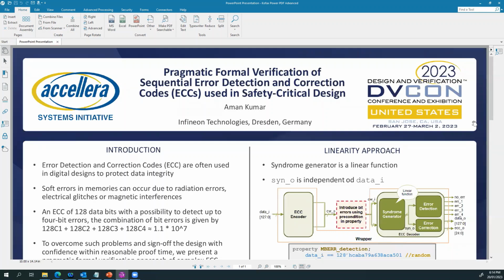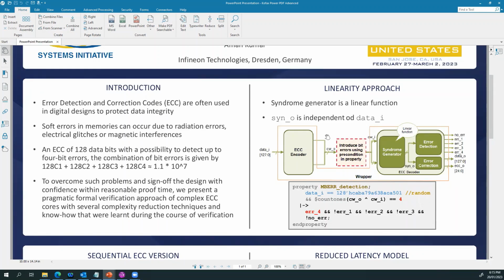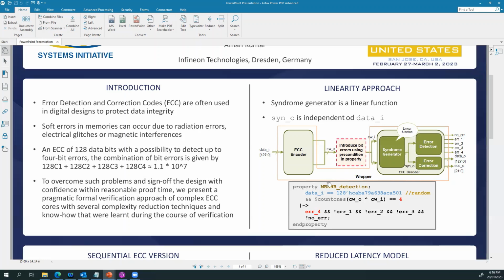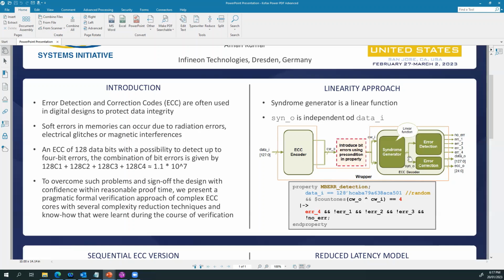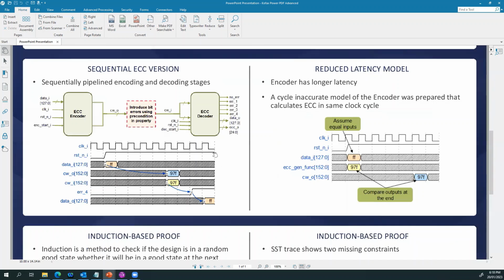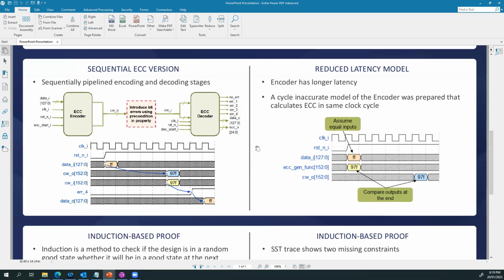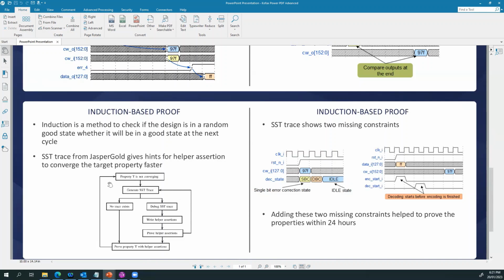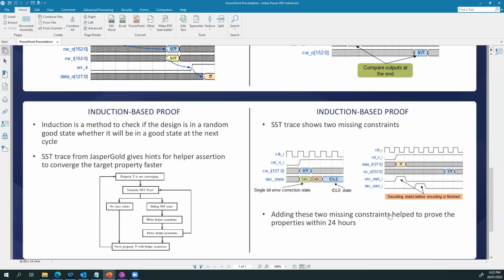Pragmatic Formal Verification of Sequential Error Detection and ECCs used in Safety-Critical Design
Full Title: Pragmatic Formal Verification of Sequential Error Detection and Correction Codes (ECCs) used in Safety-Critical Design

Poster Session

By: Aman Kumar, Infineon Technologies